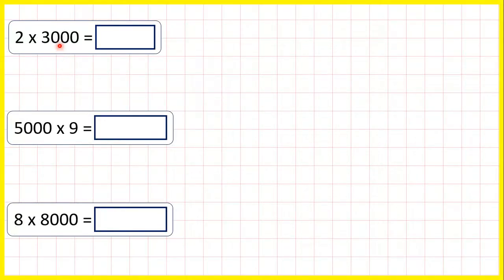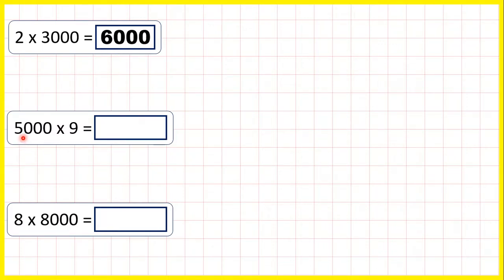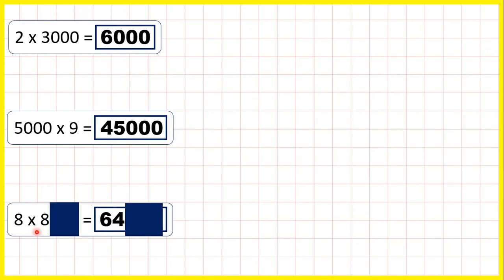Multiply a single-digit number by a multiple of 1000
69 Multiply a single-digit number by a multiple of 1000